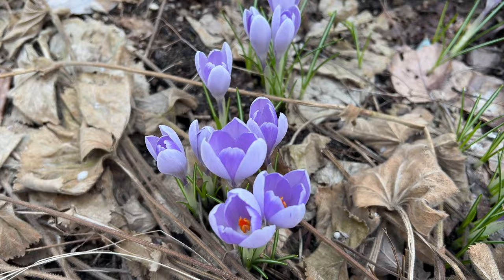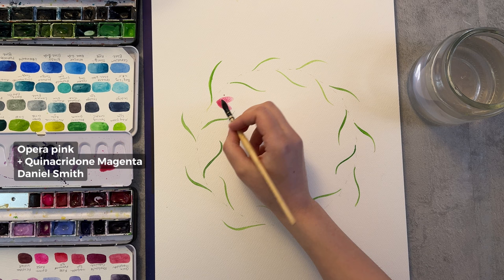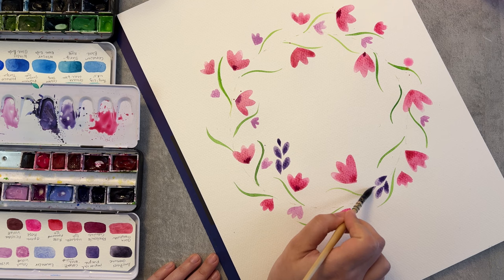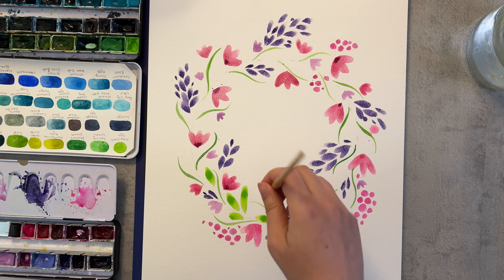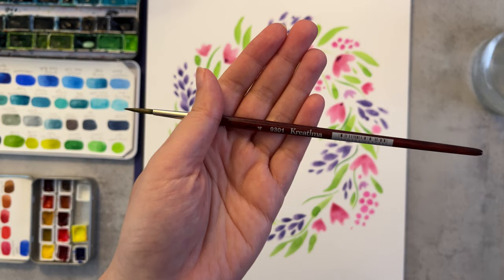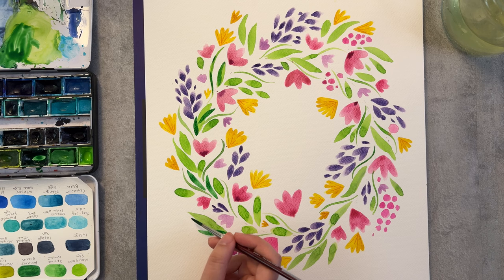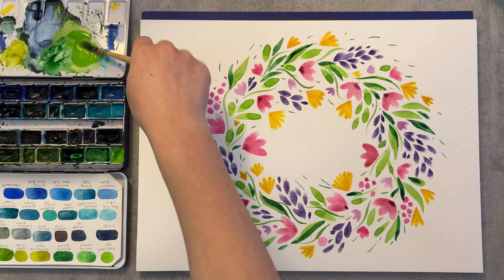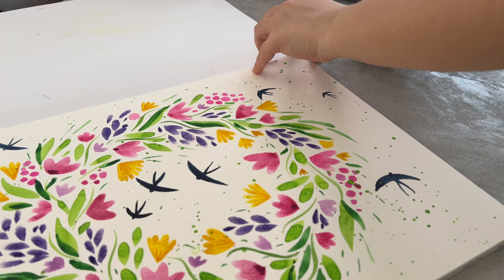Watercolor for beginners: paint easy watercolor flowers in a few simple steps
In this watercolor painting tutorial you'll learn how to easily paint loose abstract flowers in a few simple steps. It's a fun painting idea for beginners who want to practice their brush technique or just as a warm up practice to fill a sketchbook page and relax. Paint with me and enjoy 😌🎨🌸🌷

Paper:
Fabriano, 25% cotton, A3, Cold pressed, 300 gsm thick

Brushes:
- Mop (from Da Vinci), Round and Rigger brushes.
When it comes to the size of brushes, there is not a universal sizing standard. Meaning size 8 in one brand differs from same size from another brand.

Watercolor Paints:
- Paints I use are from different brands and Listed in the video
- quinacridone magenta- Daniel Smith
- Opera pink- Daniel Smith
- Hookers green- Daniel Smith
- May green- Schmincke
- Lavenden- Daniel Smith
- Imperial purple- Daniel Smith
- Indigo- Daniel Smith
- Transparent yellow- Winsor and Newton